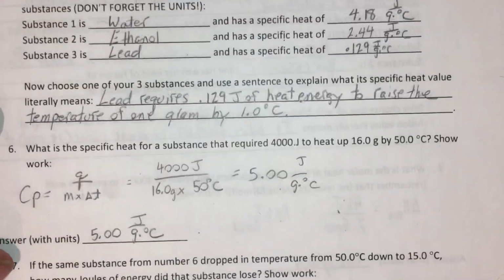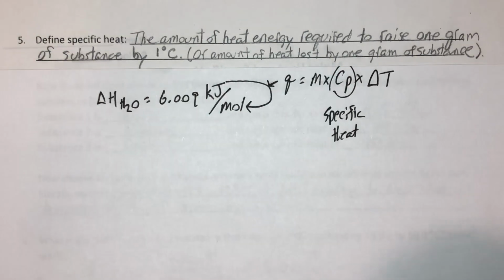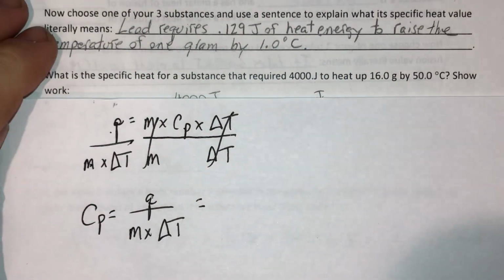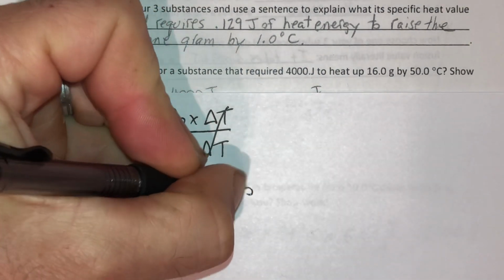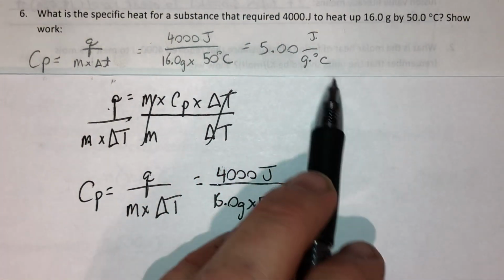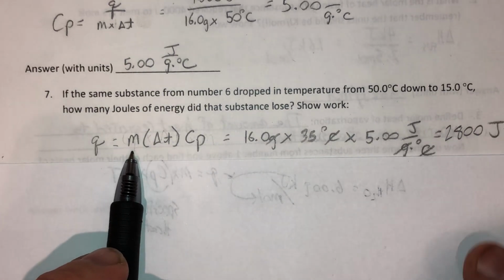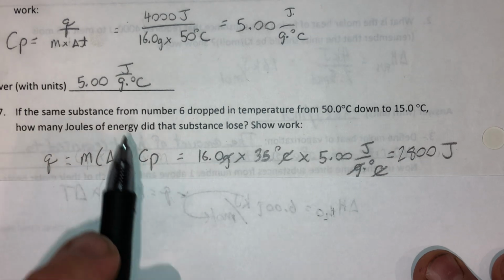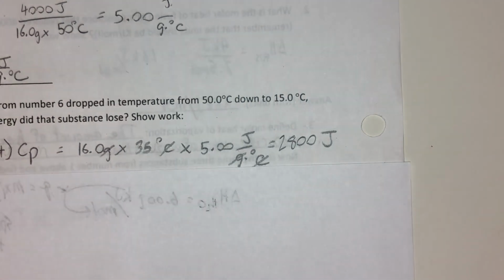Molar Heat and Specific Heat Review